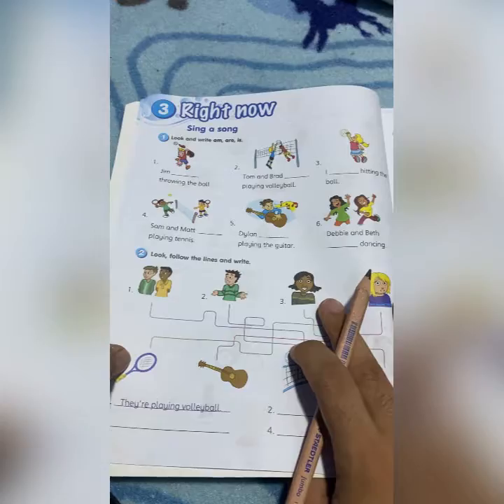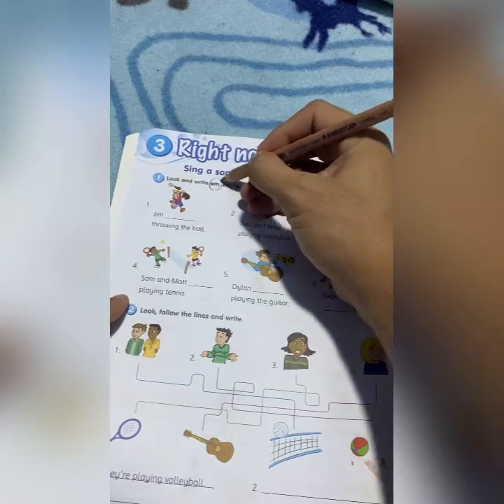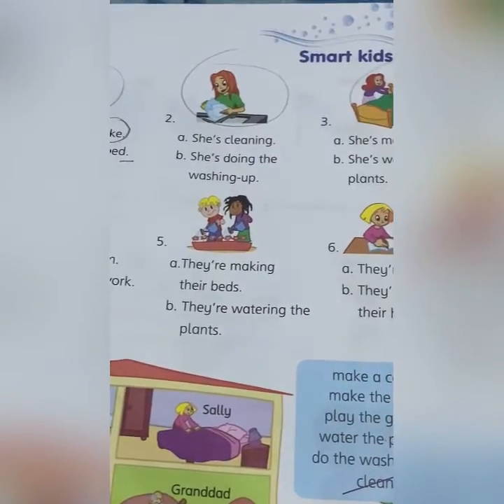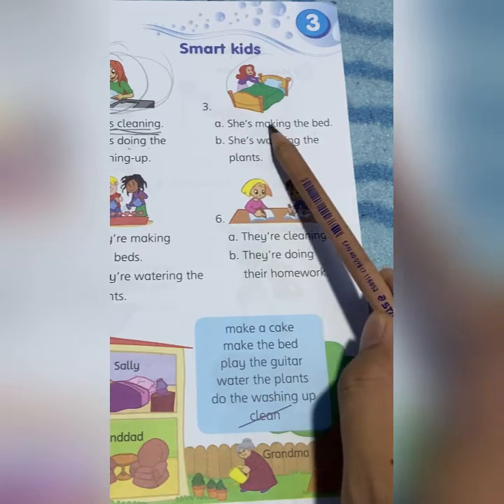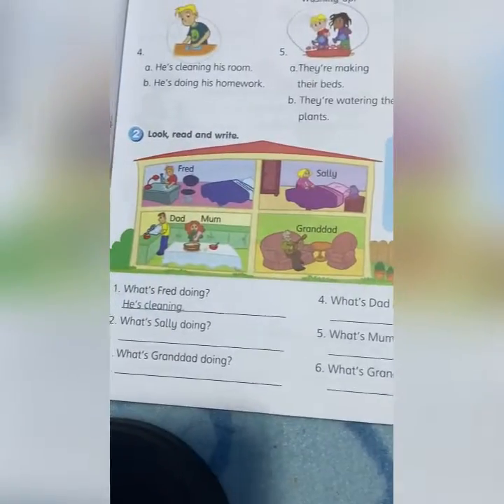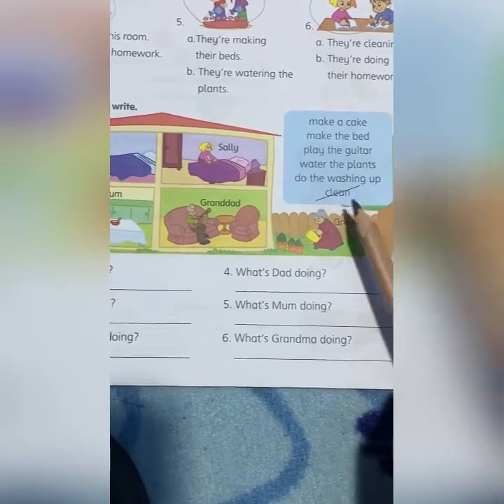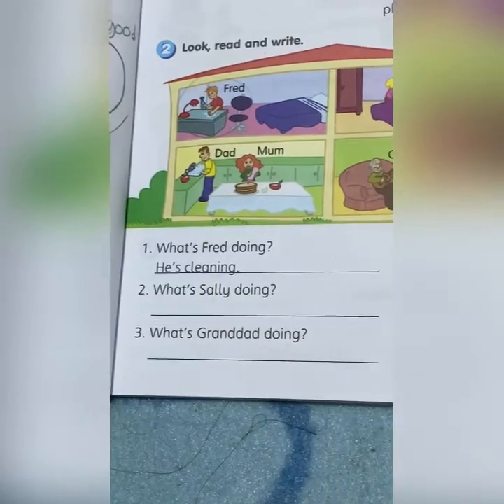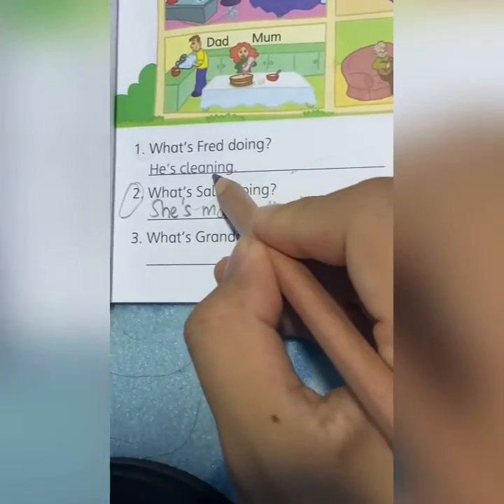PdPr 3 Seroja (24 May 2021)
Unit 3
Activity book